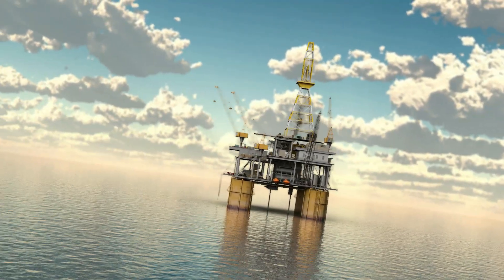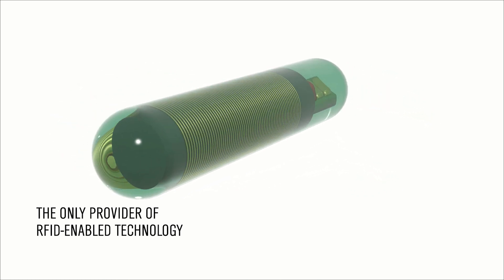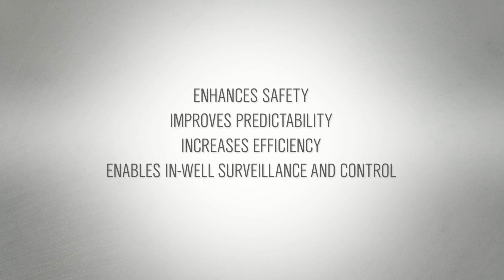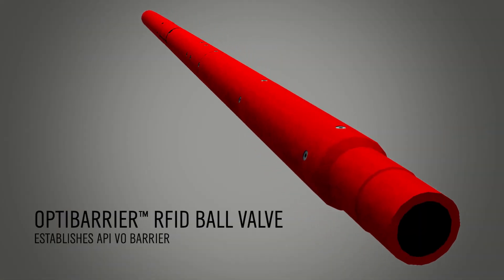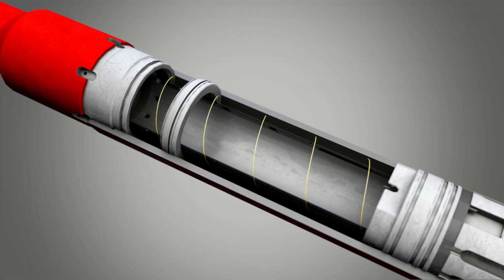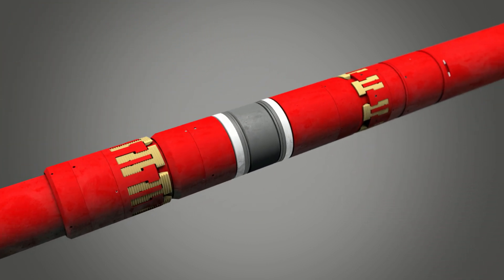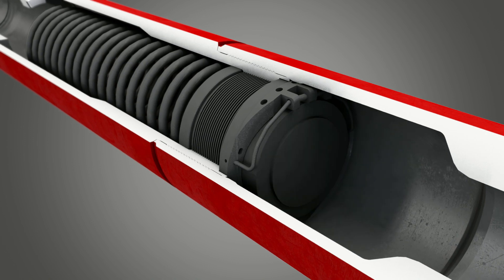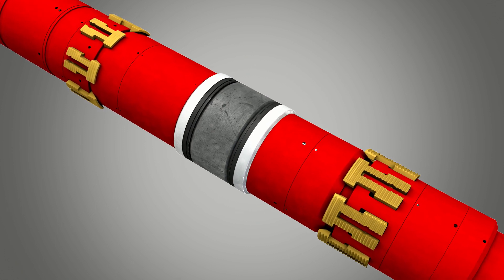Weatherford TR1P Single-Trip Completion System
The Weatherford TR1P™ single-trip completion system is the world’s first and only remote-activated system that enables installing both the upper and lower completion in just one trip. This capability greatly simplifies operations and reduces completion installations times by 40 to 60 percent, which in turn reduces well costs by up to 25 percent. This game-changing deepwater solution combines radio-frequency identification (RFID) technology and advanced completions tools into one robust yet flexible system. The result is 100-percent interventionless operation without control lines, wash pipe, wireline, coiled tubing, wet-connects, and workover rigs.